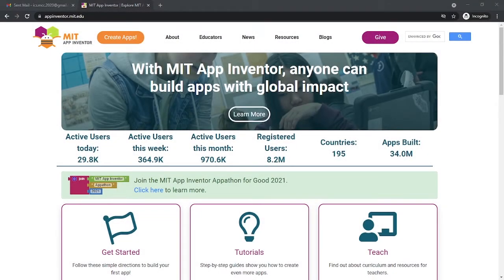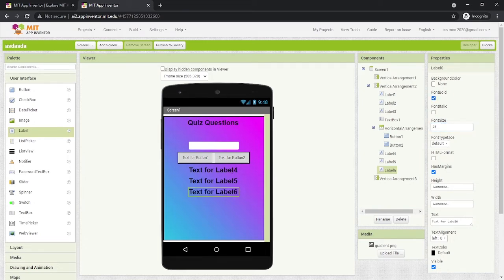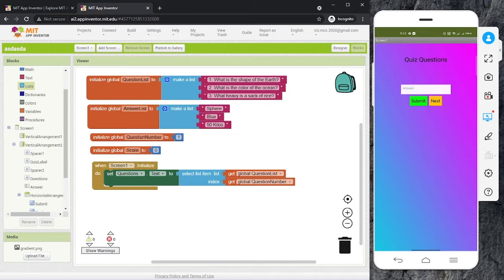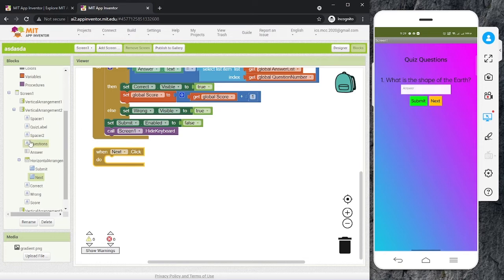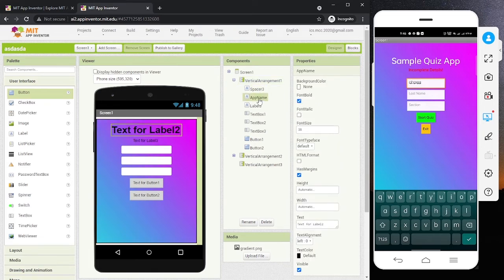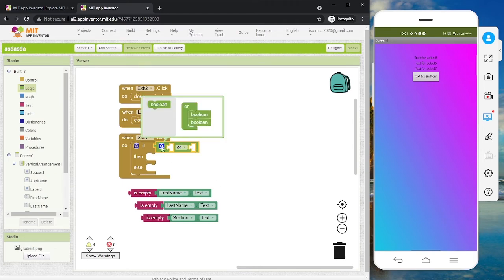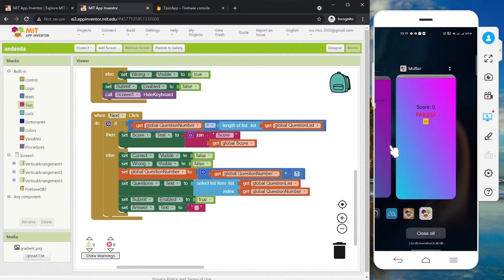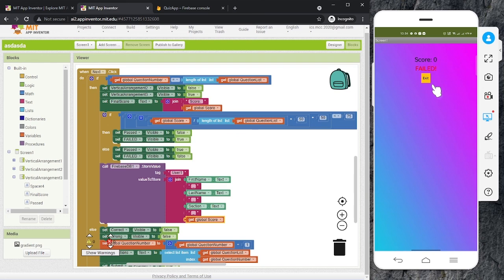Mobile Application Development Module 6 - Quiz Application